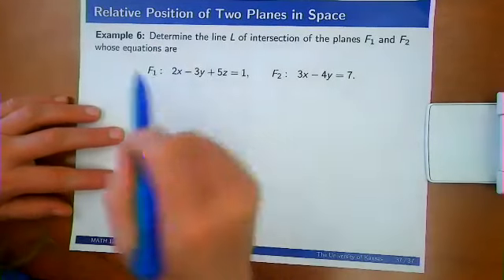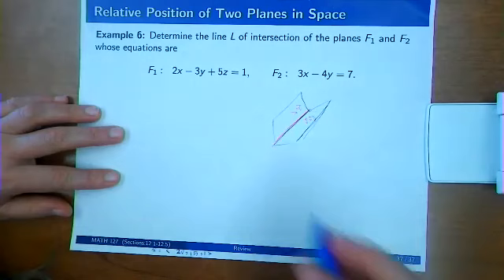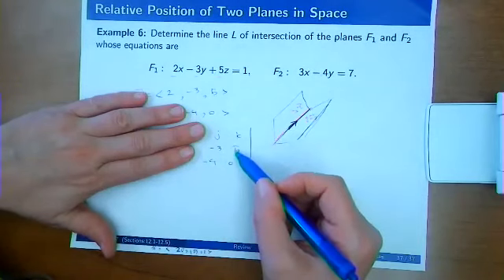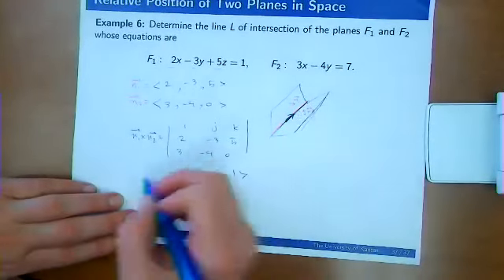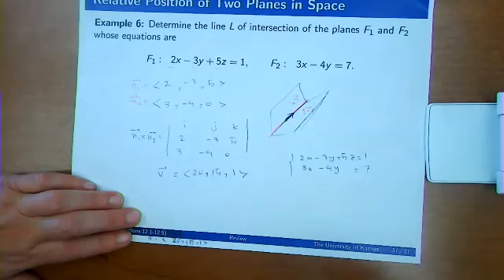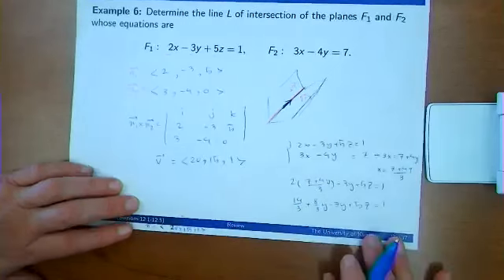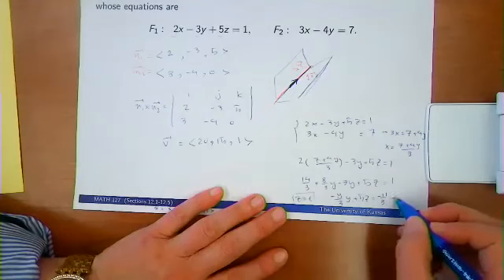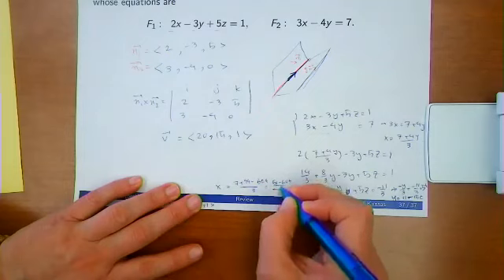Math 127 Section 12.5 Vector Review Intersection of Two Planes Post Lecture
Intersection of Two Planes